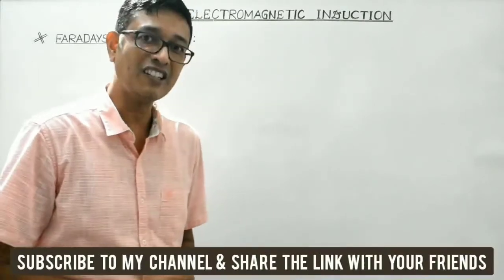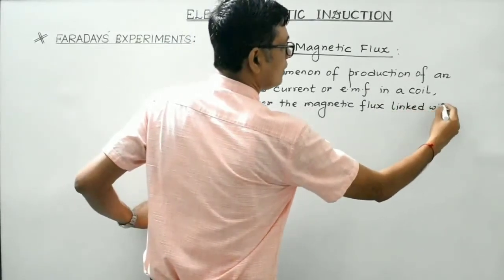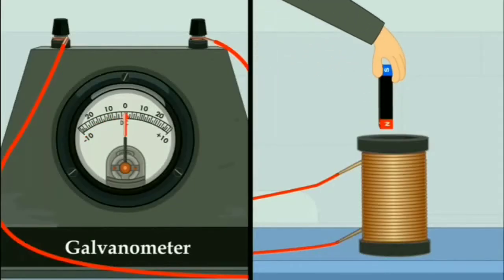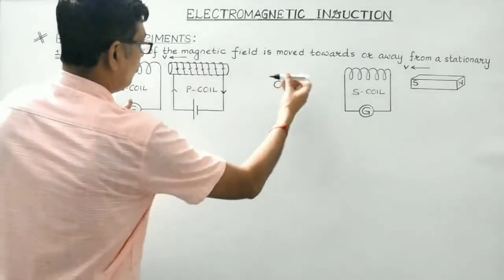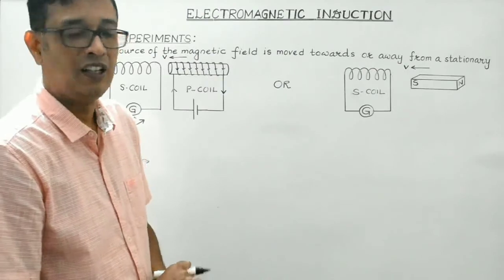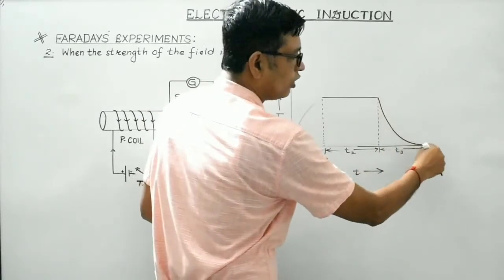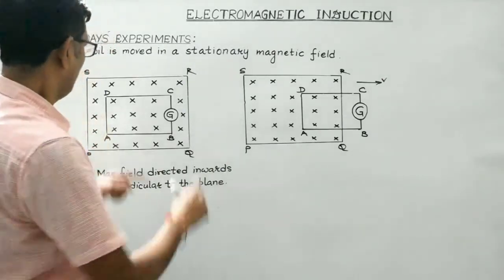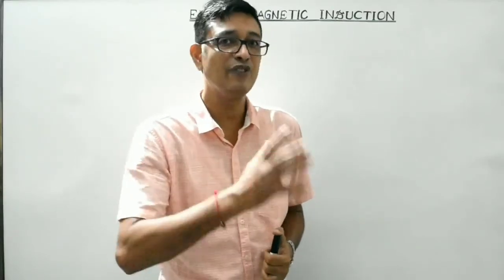Physicsforclass10 (Magnetic Effects Of Electric Current M8) -Faraday's experiments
Faraday's experiments on Electromagnetic Induction,Phenomenon of electromagnetic induction,Various methods to produce induced current, production of induced current due to relative motion between the source of magnetic field and coil.

Force acting on a current carrying conductor under the influence of perpendicular magnetic field and Fleming's left hand rule: